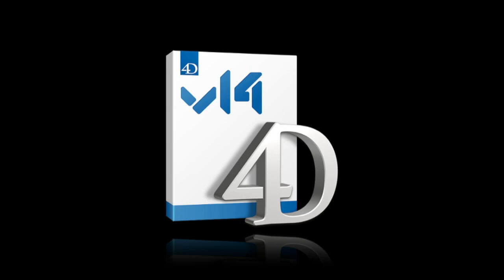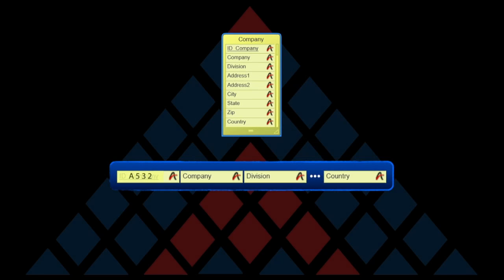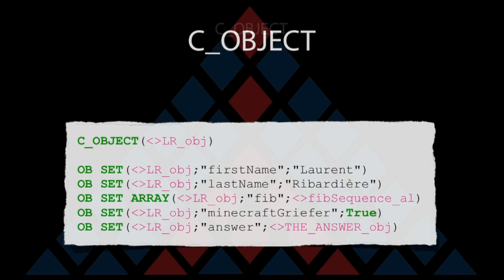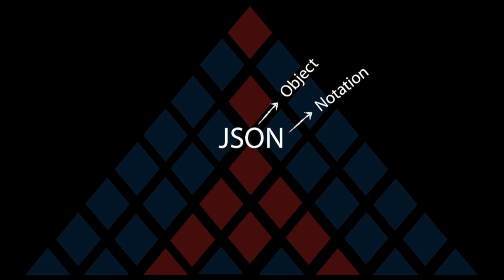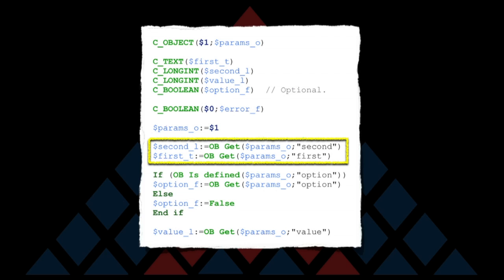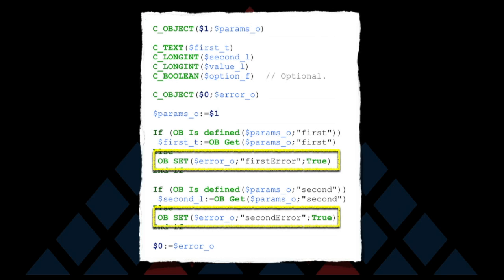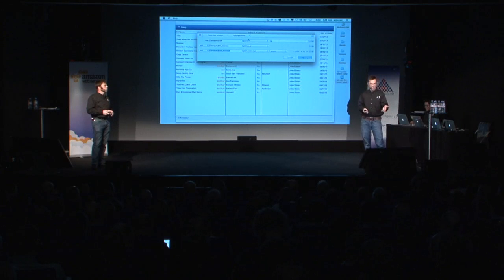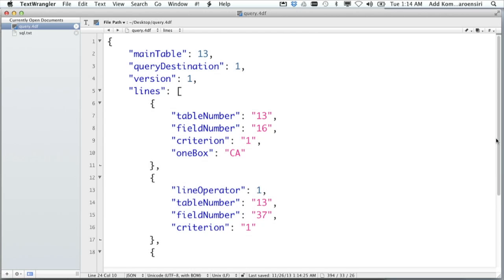New in 4D v14: C-Object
Watch new features in 4D v14 as presented at 4D Summit 2013. Here we look at the C-Object feature, which forms part of the backbone in 4D v14's solid foundation.